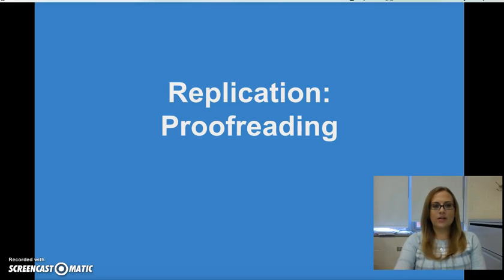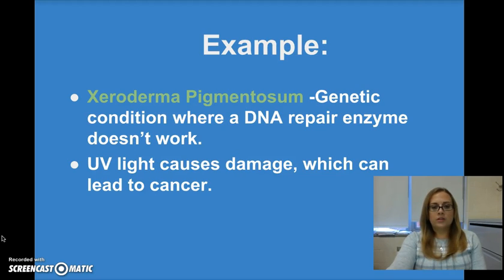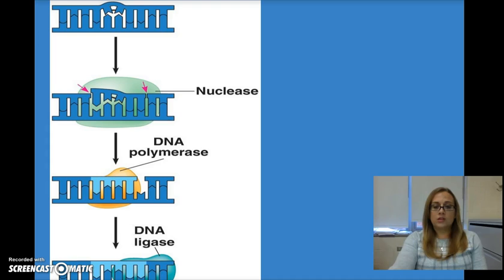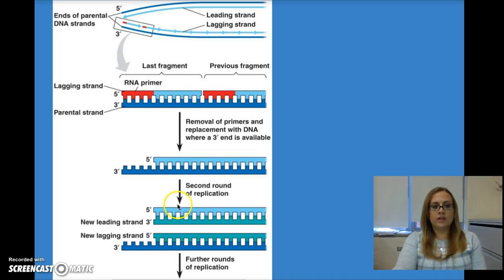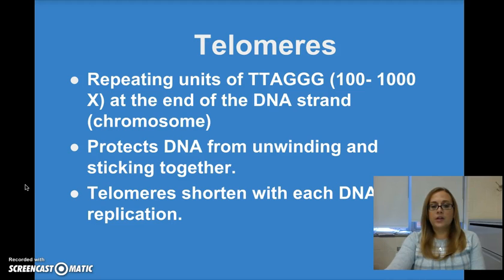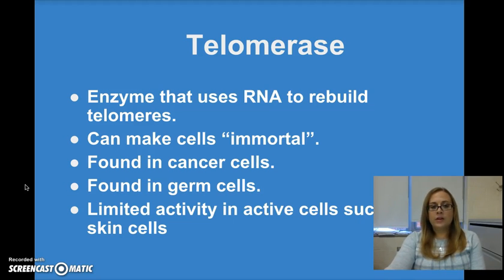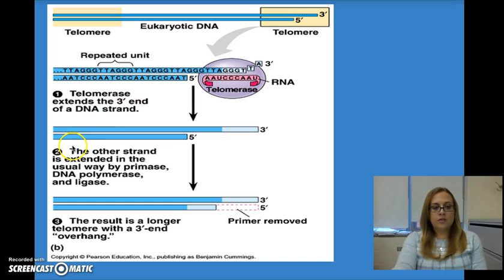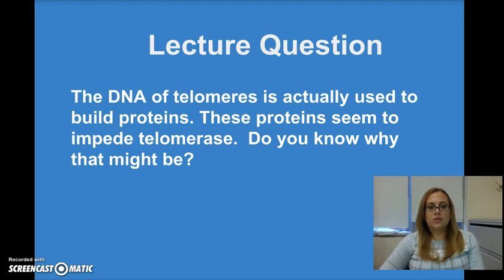AP Bio 23 DNA Part 3